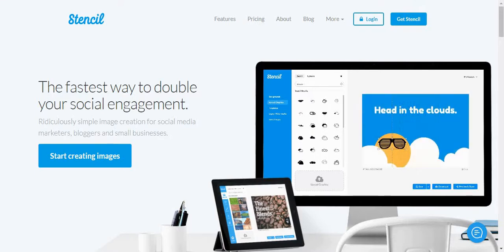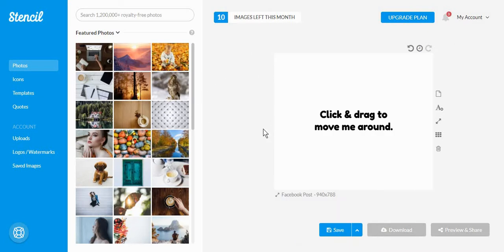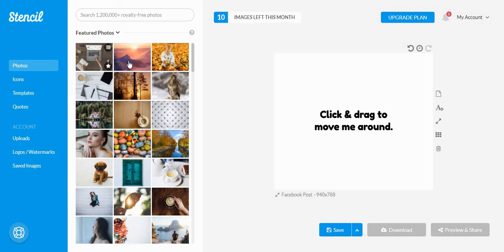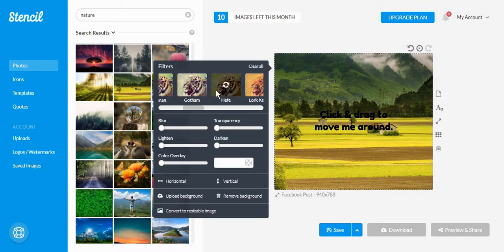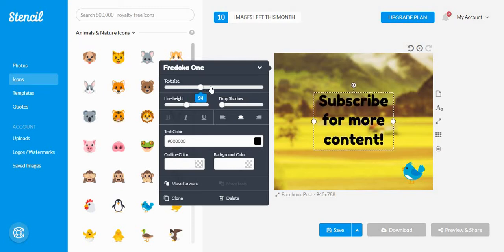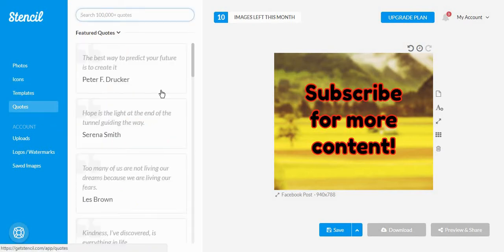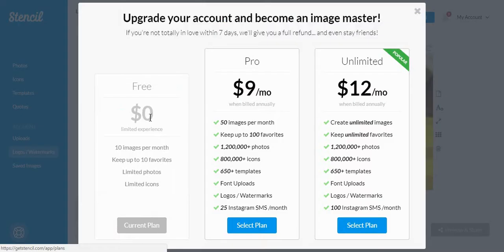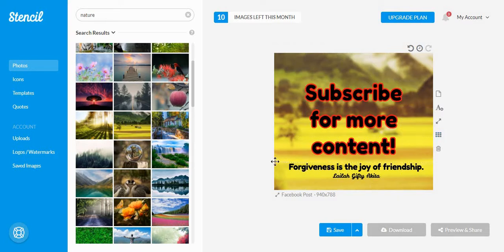Stencil Tutorial - Simple Image Creation